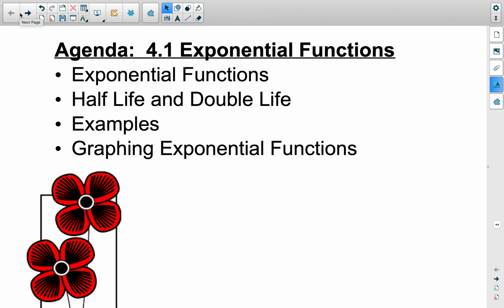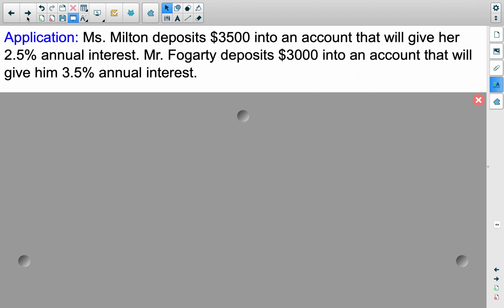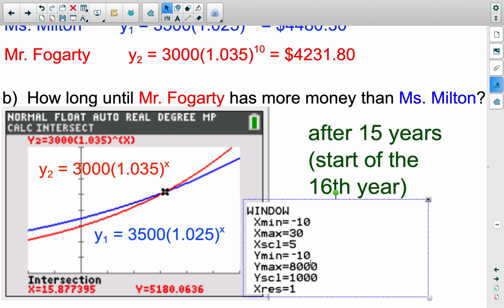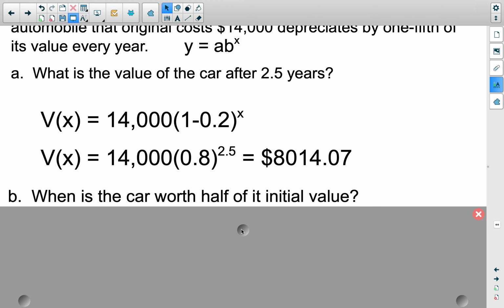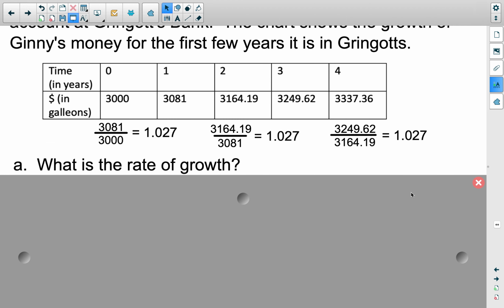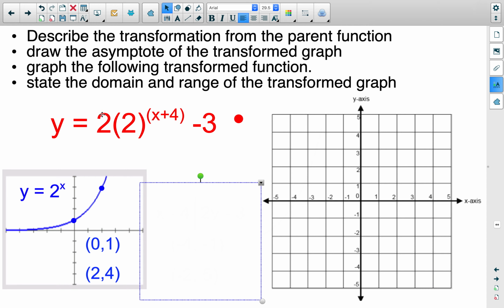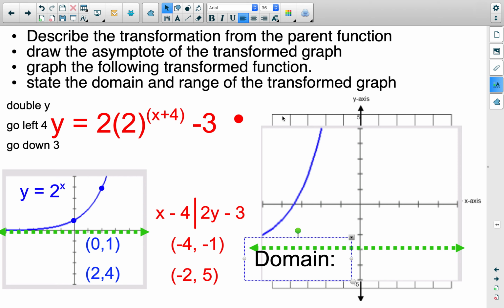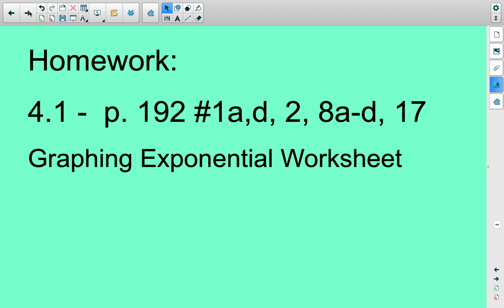Lesson 4.1 Exponential Functions